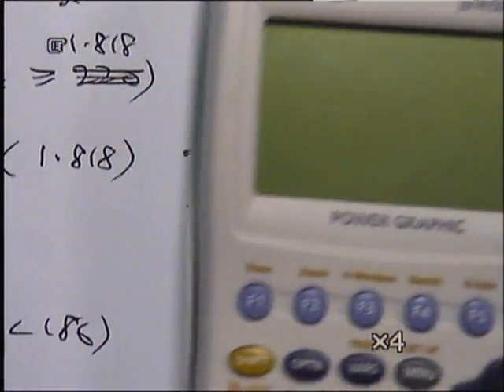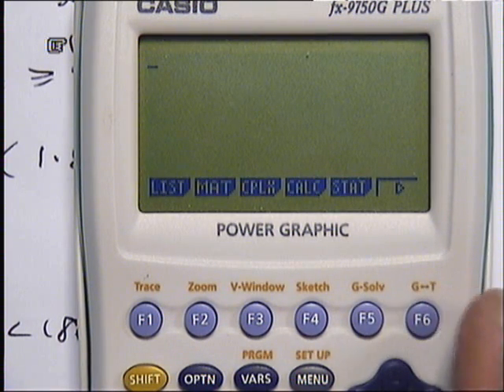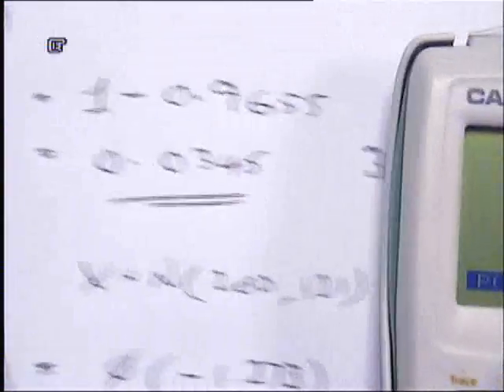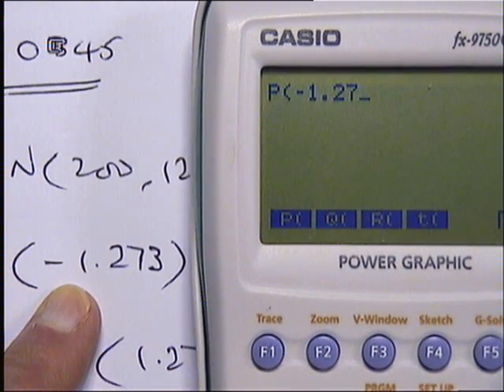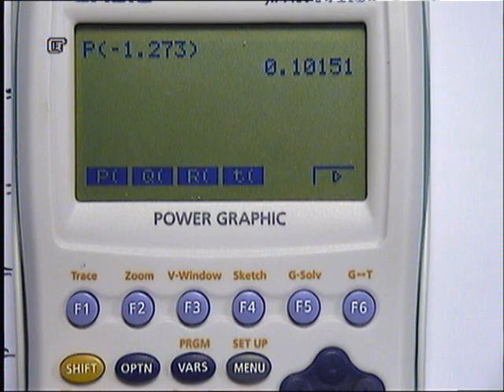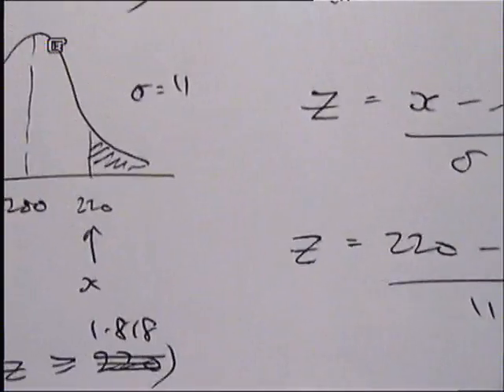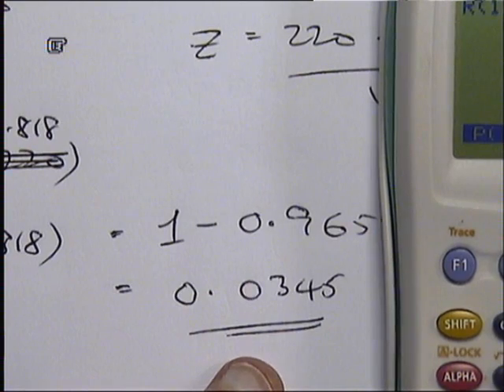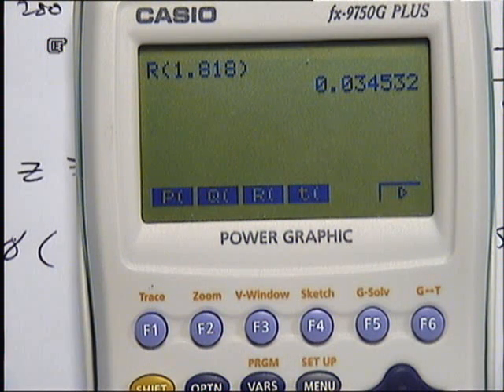Normal Distribution 20100715 Part02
Using a graphics calculator to find Normal probabilities